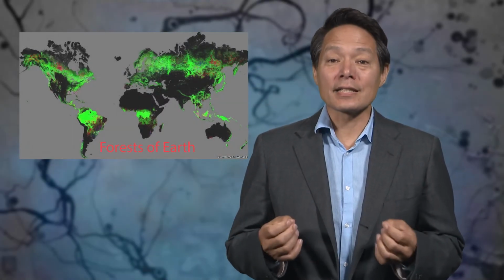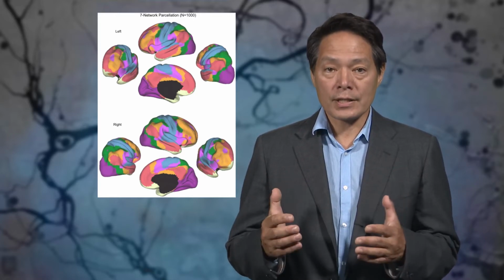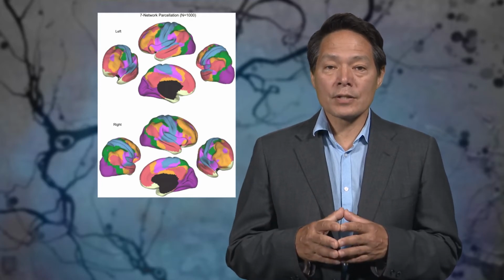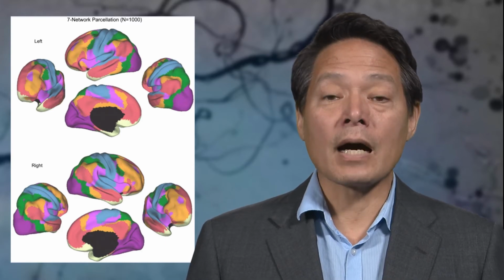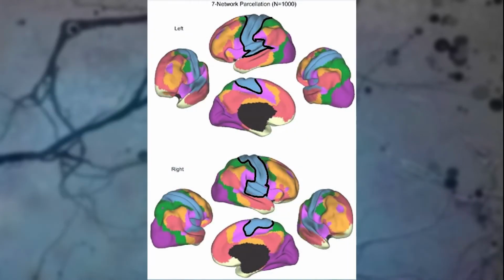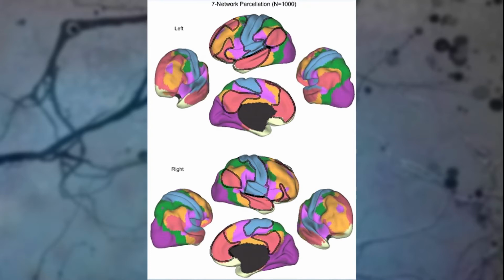4.16 Executive control circuits of the brain